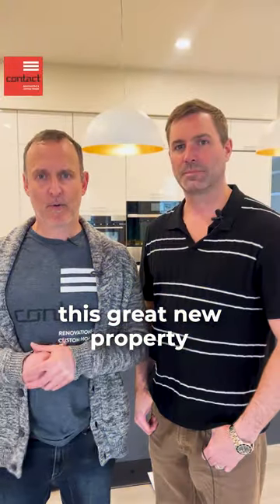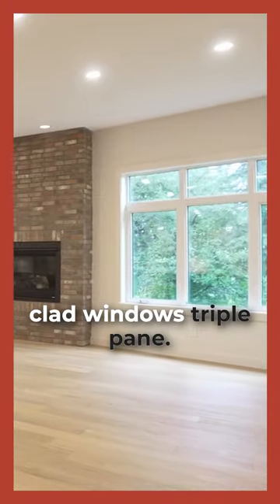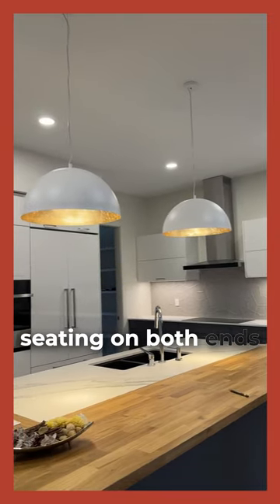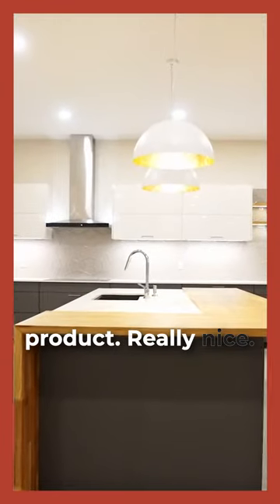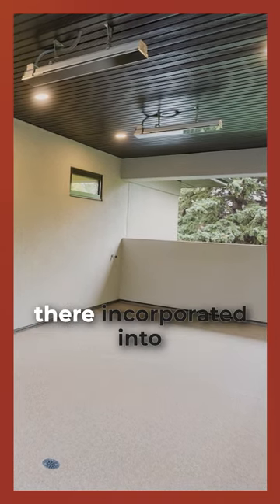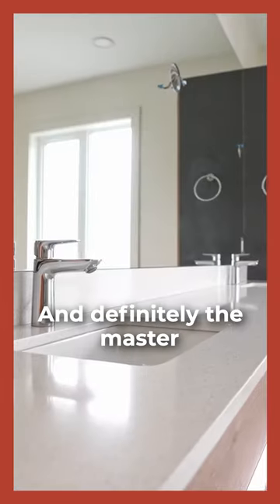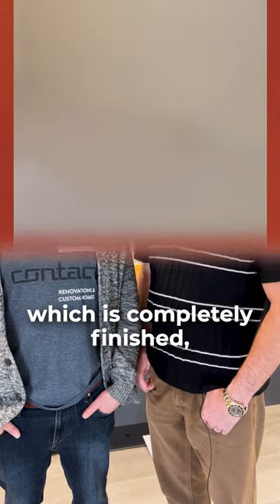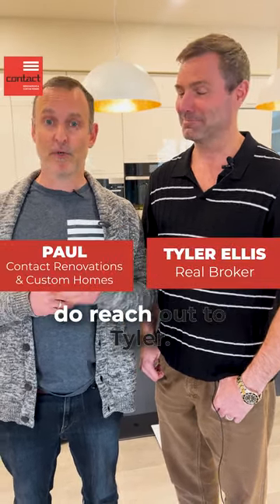On the Market: Luxury Living in Grandview Heights! ✨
Join my special guest, Realtor Tyler Ellis, and I as we showcase the highlights of this stunning Grandview Heights property in Edmonton. From its prime location to European-inspired design, this home has it all!